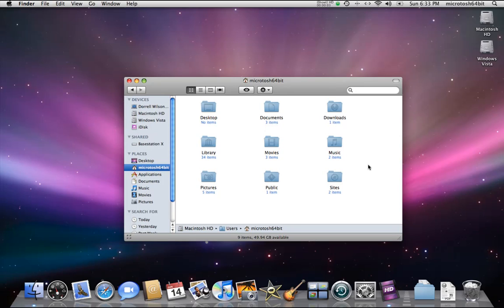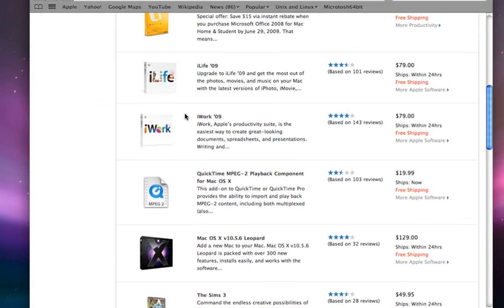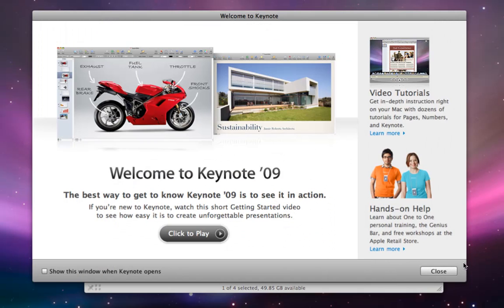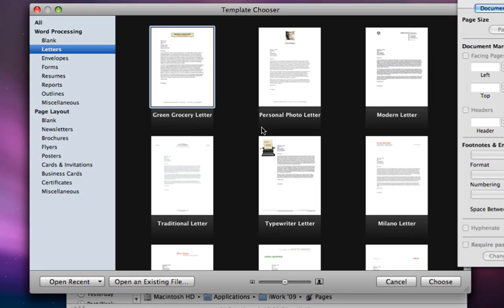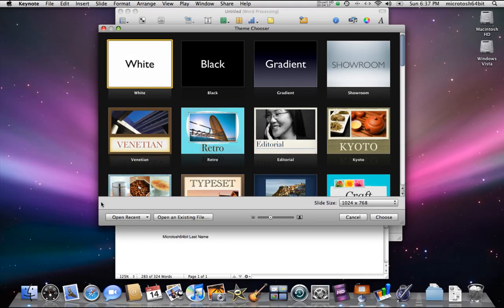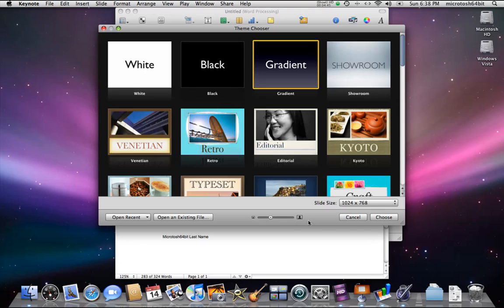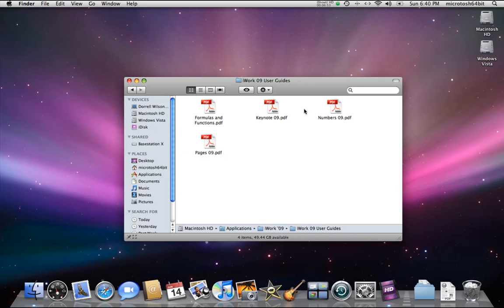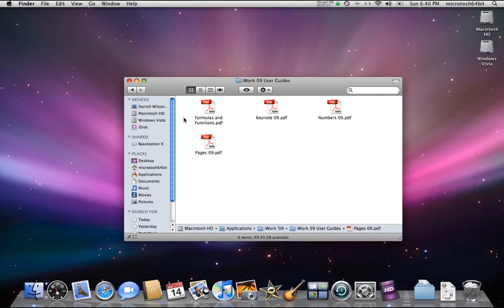Episode 042 Introduction To iWork 09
In this video, we start chapter 3 of SP4 and get an introduction to iWork 09.